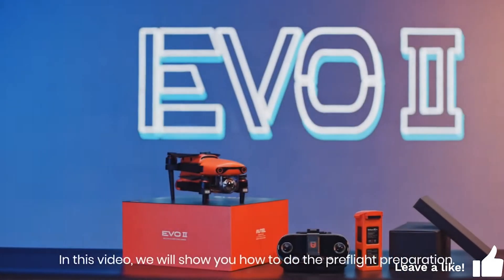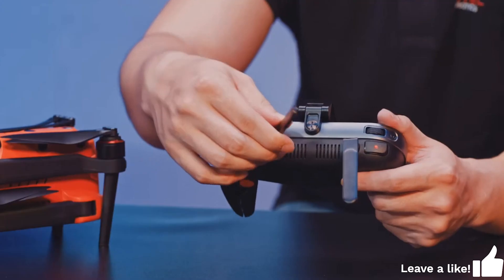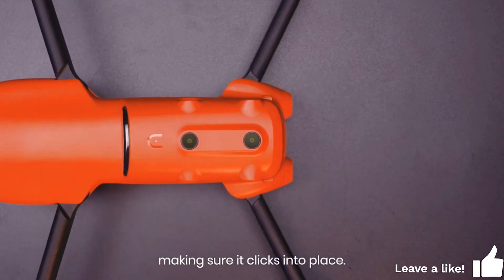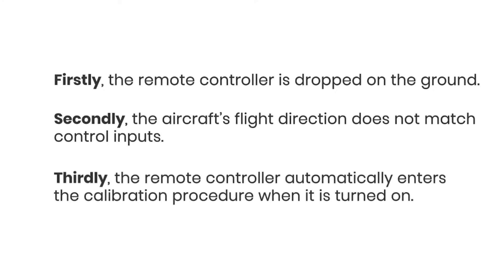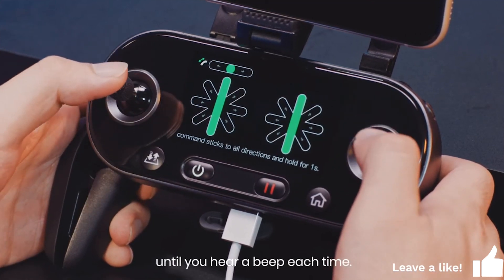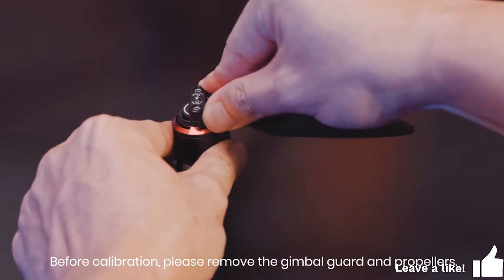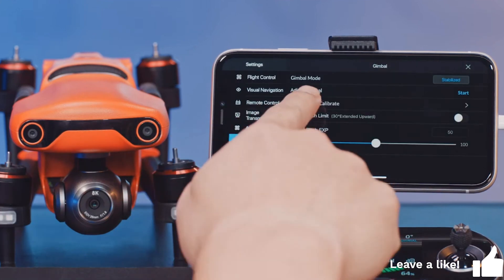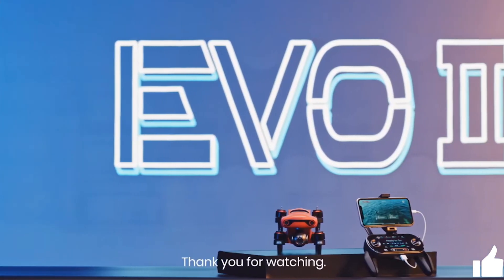8k 드론 어텔 로보틱스 에보2 캘리브레이션 8k Drone Atel Robotics EVO 2 Calibration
기체 와 카메라 그리고 조정기 캘리브레이션
Aircraft, camera and regulator calibration